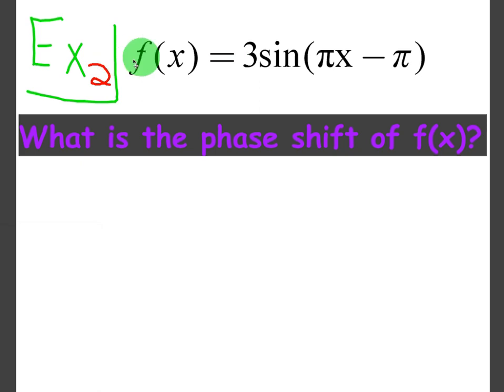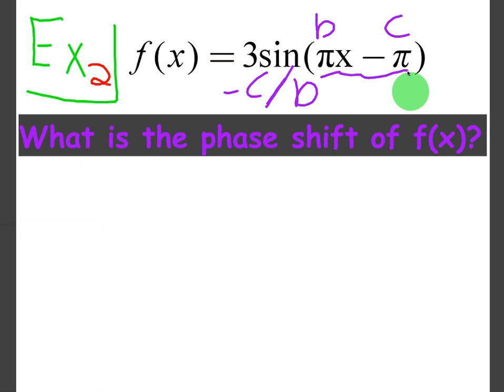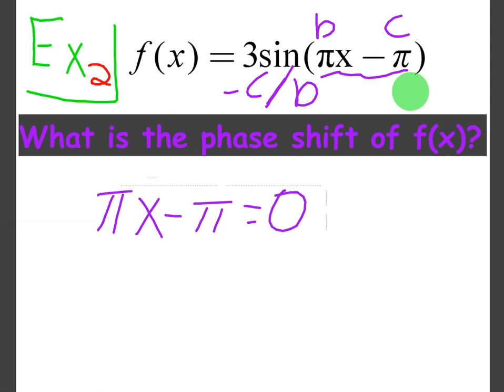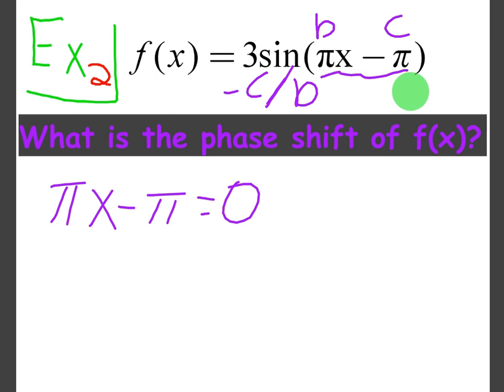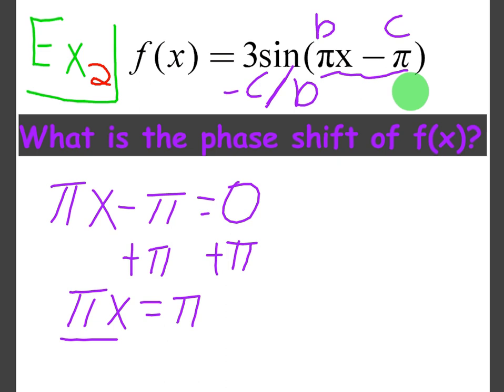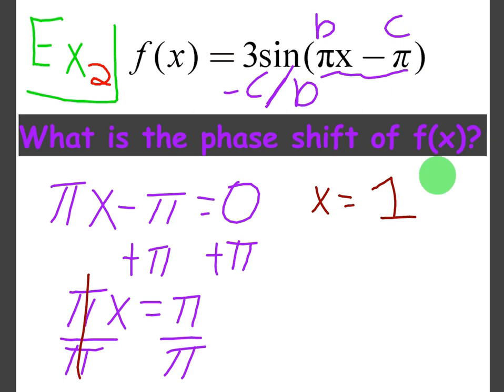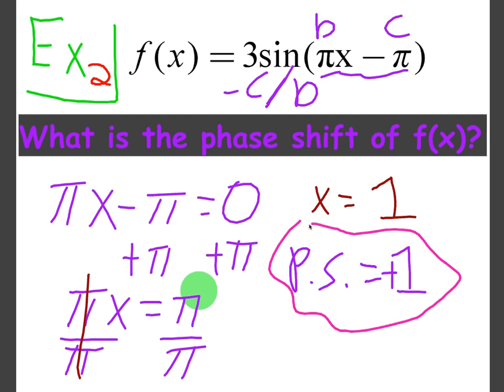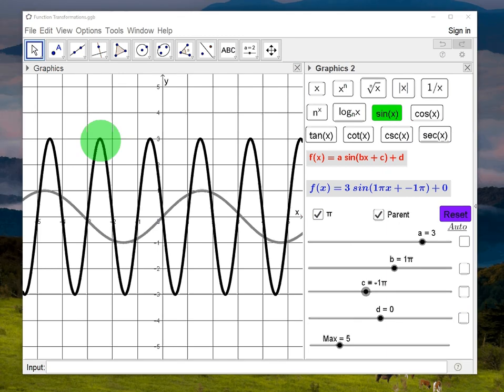Find the Phase Shift of f(x) = 3 sin(pi x - pi)